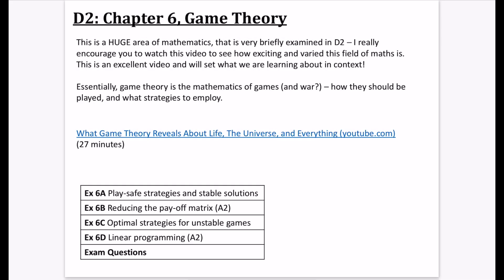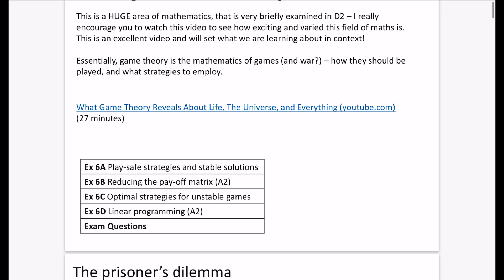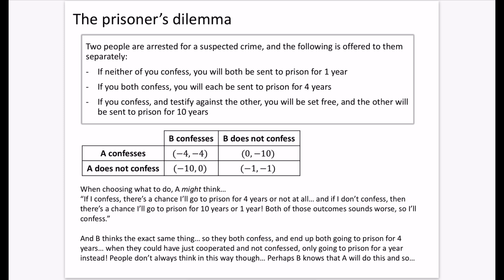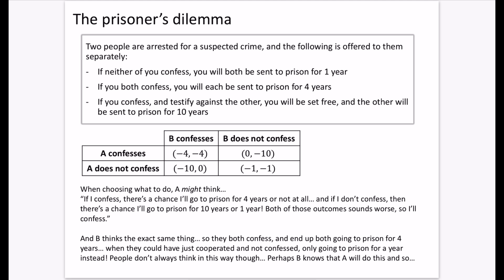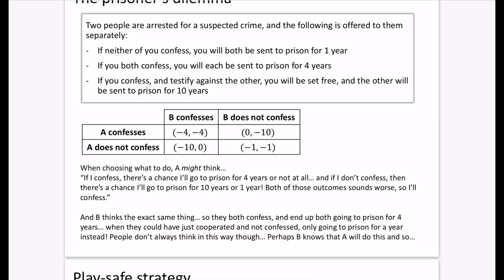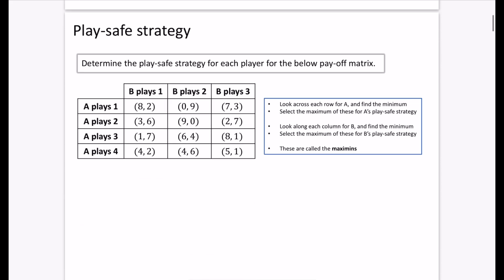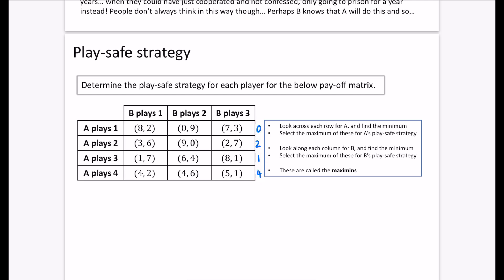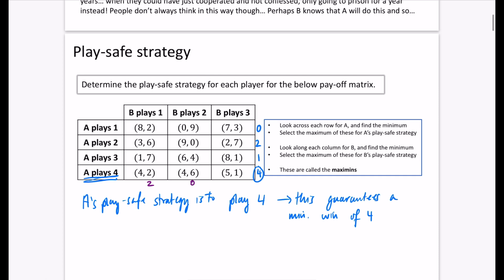Game Theory 1 • Play-safe strategies • D2 Ex6A • ⌨️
To watch the rest of the playlist, you'll need to join the channel at the 'Further Maths Options' tier, which can be done so on my channel page - it is cheapest to join on YouTube directly, not via Android or iOS.